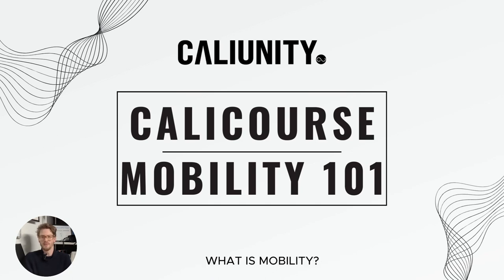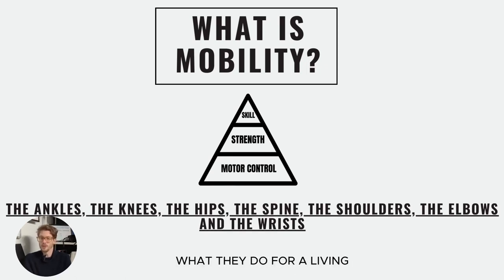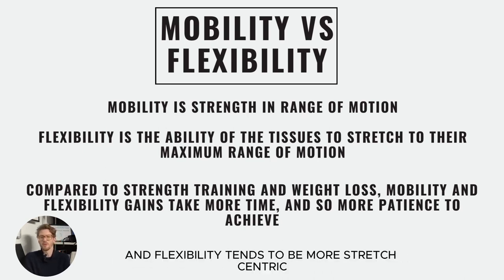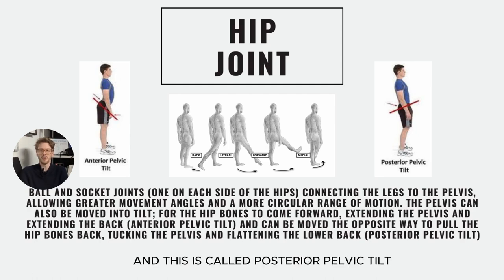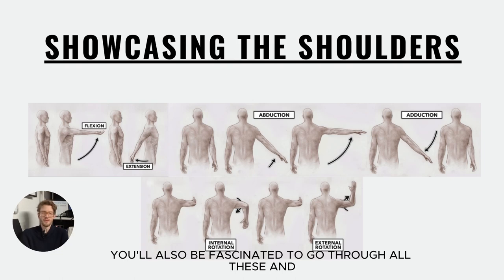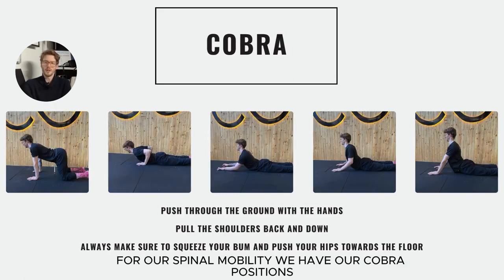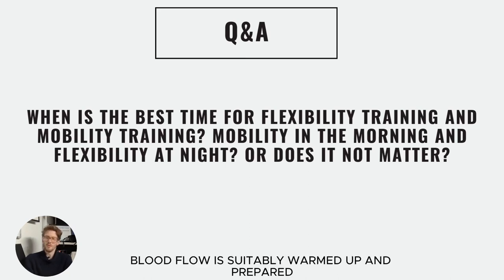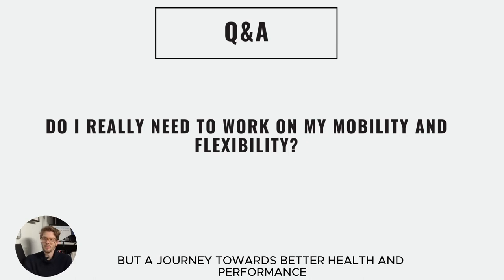Mobility 101 Crash Course - CaliUnity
Want to get strong from home in 30 days - for free?
Want to become a Cali coach and build real income?

Not sure where you fit?
Answer a few quick questions and we’ll send you the right free resources and point you in the right direction:

Stronger Together.